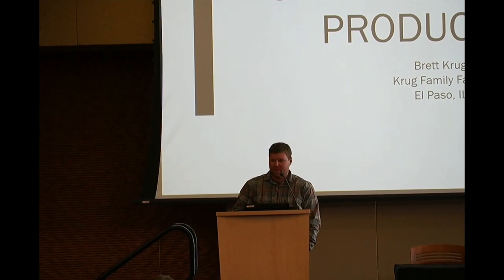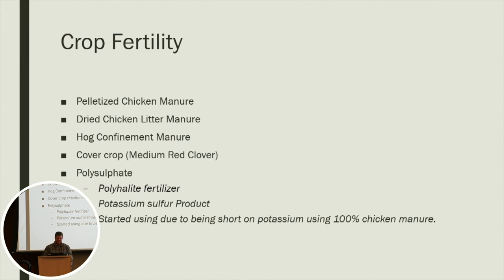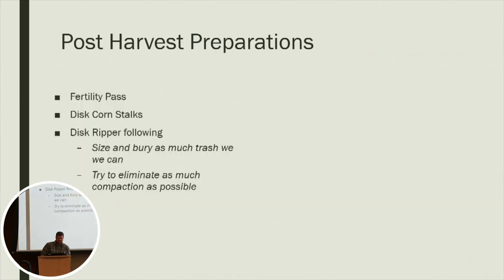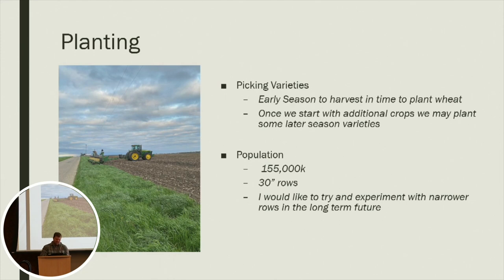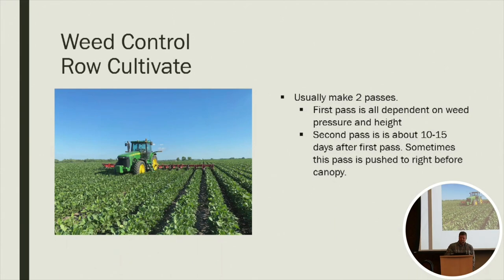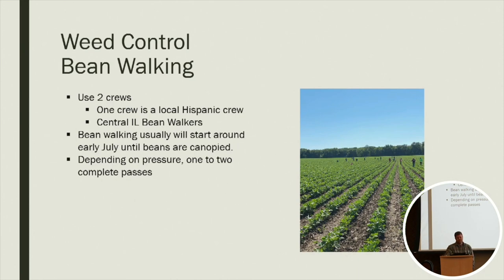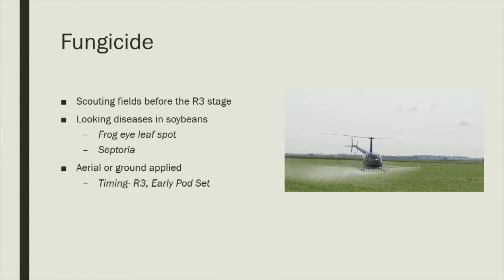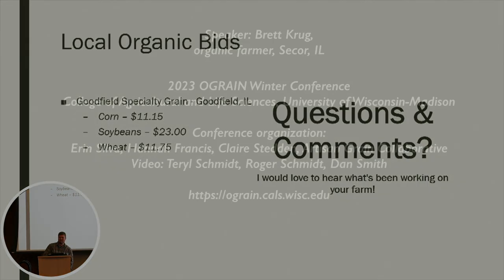Organic Soybean Production - Part 2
We're excited to share the presentations from the 2023 OGRAIN Winter Conference! Learn about upcoming events, including field days, on our There you can also get advice from farmers, researchers and industry experts by joining our listserv.

Join us for a presentation from two experienced farmers who operate within the wide spectrum of organic soybean production in different systems and environments, and both with great success. The workshop will look at strategies used to successfully include organic soybeans in cropping rotations for both a grain operation and an operation that includes livestock. The presenters will look at challenges and opportunities that are similar across operations as well those unique to their farming systems. Topics will include rotations, fertility, weed control, variety characteristics, and  marketing.

Brett Krug is a Grain farmer in Central Illinois raising organic corn, soybeans, and wheat. He is married with three children, all boys. Brett is not only a farmer, but is also active in his local community as the Fire Chief for the Secor Fire Protection District and also serves as a board member for the Village of Secor.